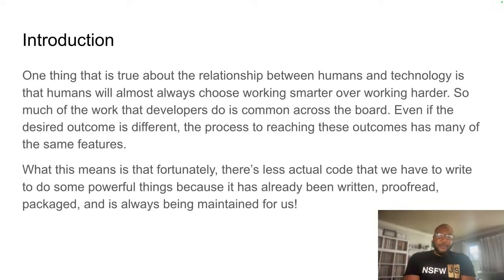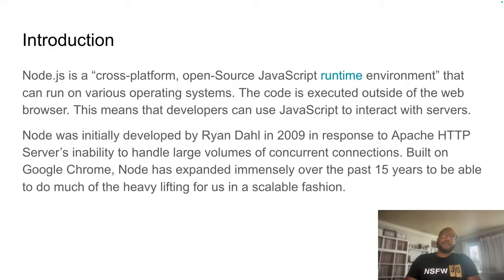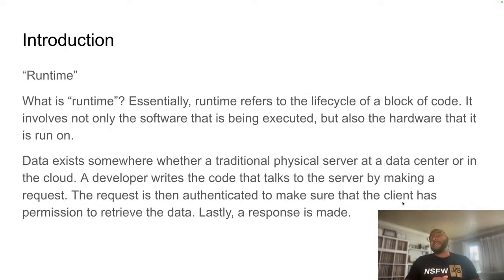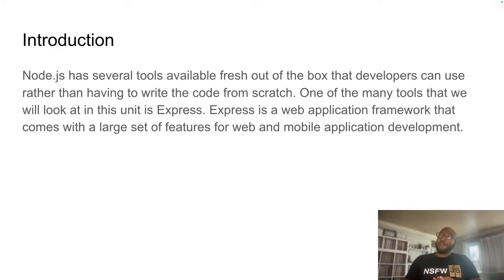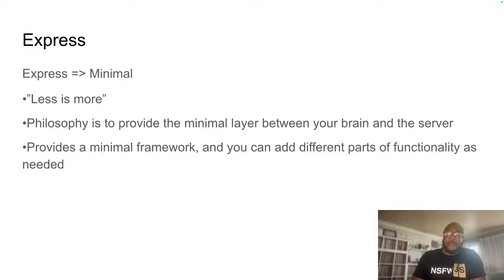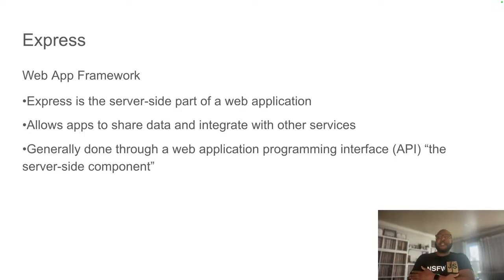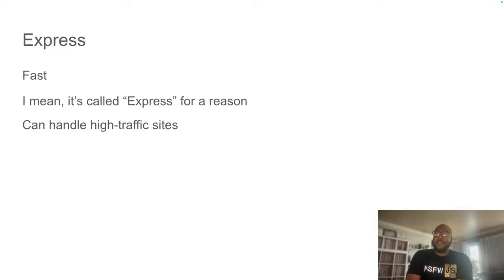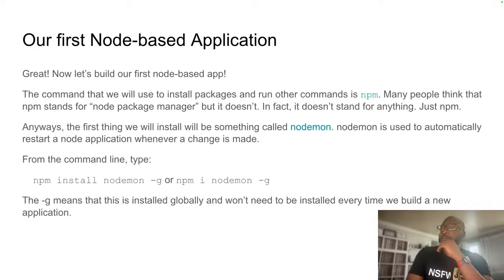Introduction to Node.js & Express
In this video we will give an introduction to Node.js & Express